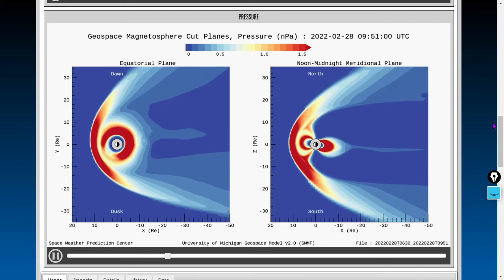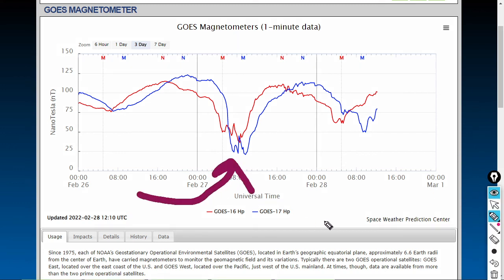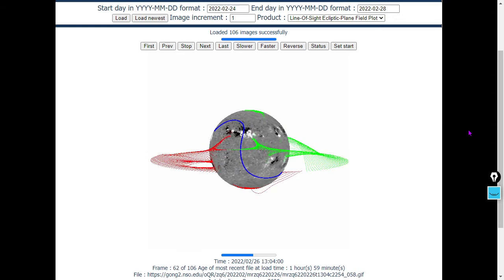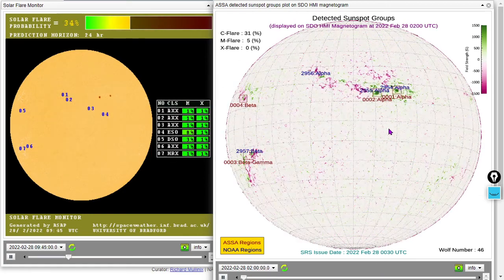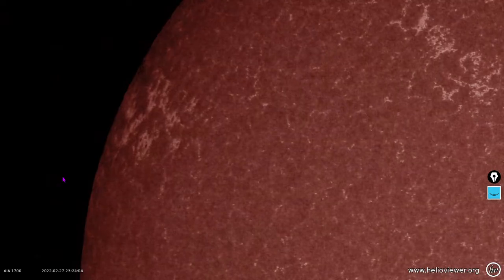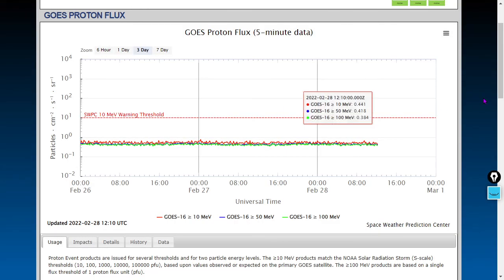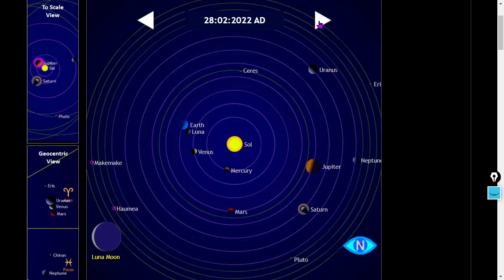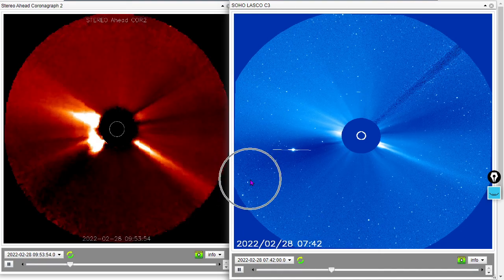Magneteosphere Braces For Additional Impacts